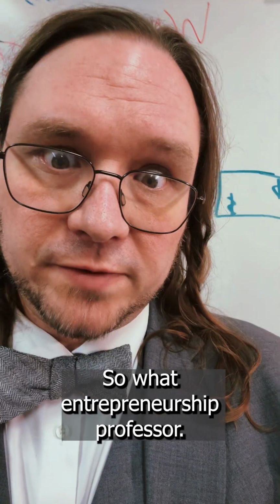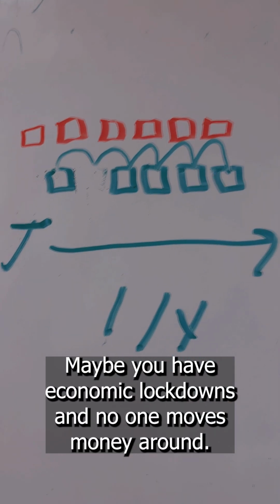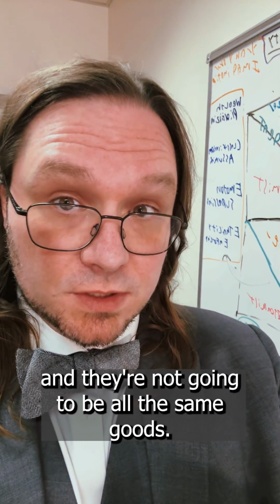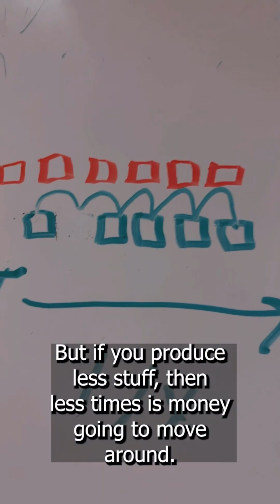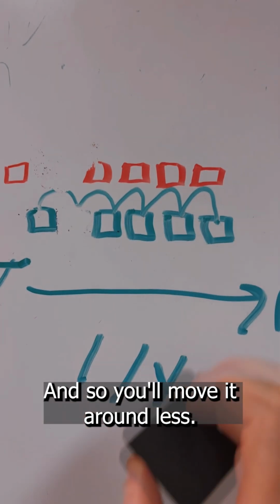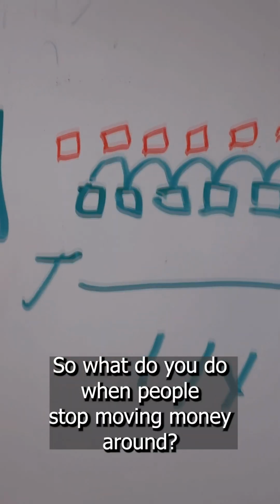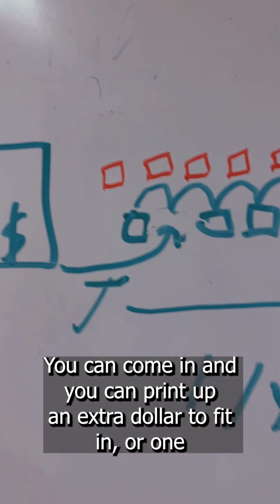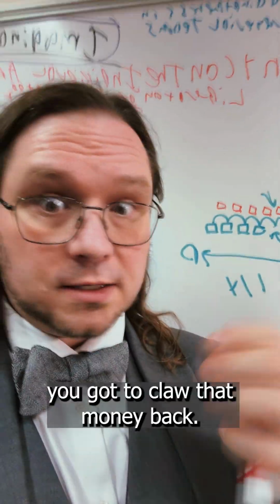What Makes Money Exist?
Ever thought you knew what makes money real? Surprise! It’s not about dollar bills or coins—it's about movement. If no one spends, money literally stops existing. Discover how quickly money can vanish from the economy, and why your spending keeps it alive. Understand the secret behind inflation, deflation, and how governments step in to save the economy from collapse.